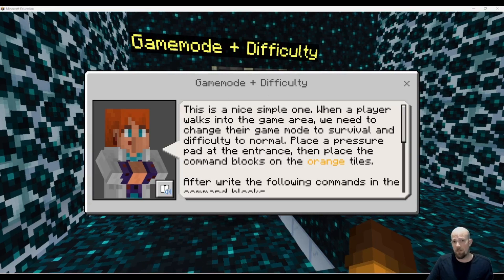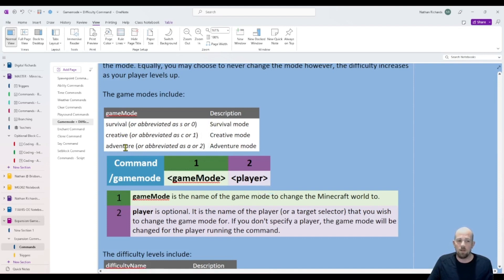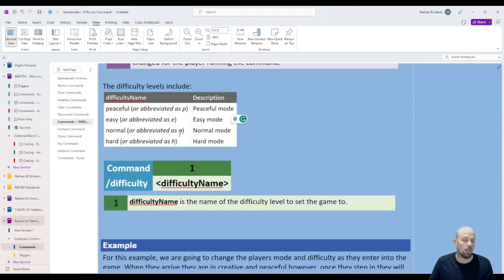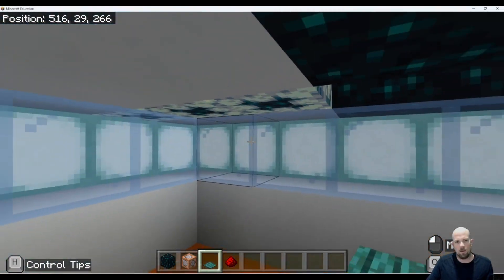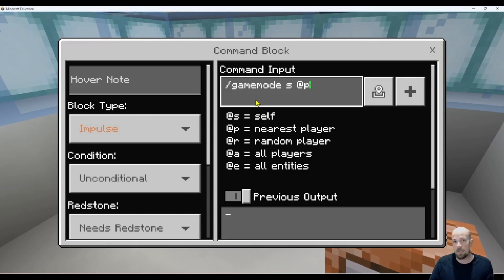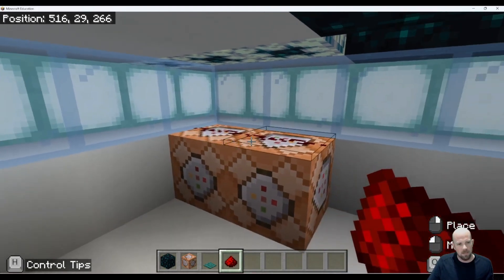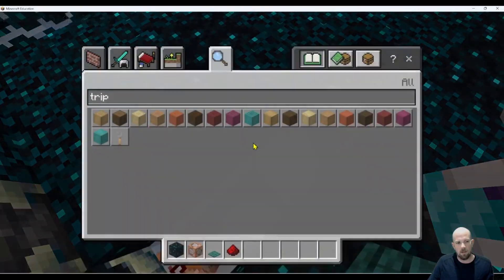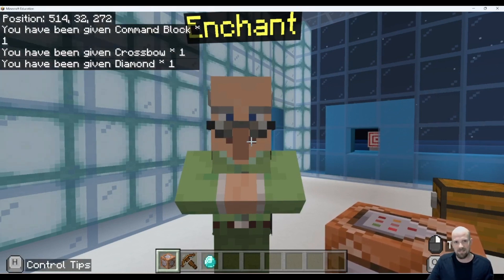GameMode and Difficulty Command - Minecraft Education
0:15 Breaking Down the Command
1:45 Setting up the Gamemode and Difficulty Command
4:38 Testing the Command

🔥 Ready to take your Minecraft gameplay to the next level? Join us in this comprehensive tutorial led by Minecraft aficionado Nathan Richards, as he walks you through the ins and outs of the essential GameMode and Difficulty commands! Whether you're a beginner looking to enhance your survival skills or an experienced player aiming to fine-tune your creative adventures, this guide has got you covered.

🎮 In this tutorial, Nathan breaks down everything you need to know about the GameMode and Difficulty commands in Minecraft. From survival mode to creative mode and every mode in between, you'll learn how to seamlessly switch between these game modes to tailor your gaming experience to your liking. Explore the different modes, their functionalities, and the scenarios where they come in handy.

💥 But that's not all! Nathan also delves into the world of Difficulty commands, showing you how to adjust the challenge level of your gameplay. Whether you're seeking a more relaxed exploration or a nail-biting survival challenge, these commands will help you customize the intensity of mobs and environmental factors in your world.

🔔 If you're a true Minecraft enthusiast looking to expand your knowledge and command over the game mechanics, this tutorial is a must-watch! Nathan Richards, with his years of experience and love for the game, ensures that you'll come away with valuable insights that'll level up your gameplay.

📢 Got questions or suggestions for future tutorials? Drop them in the comments section below. Nathan and the Minecraft community are here to support you on your gaming journey. Let's dive in and master those commands!